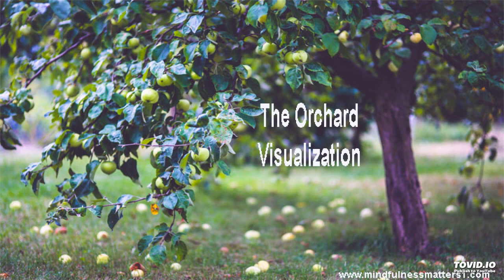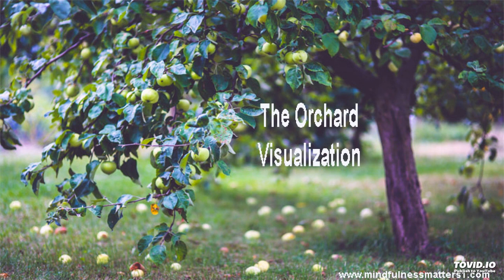The Orchard - A Visualization meditation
A time to relax and explore an old apple orchard